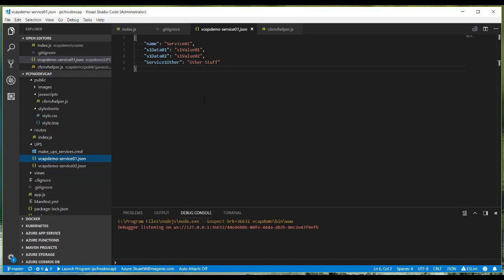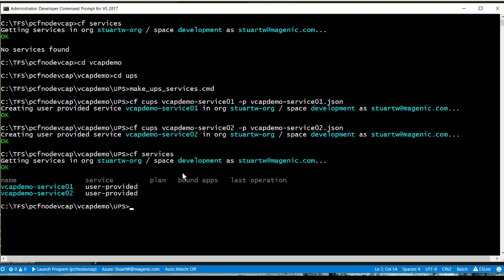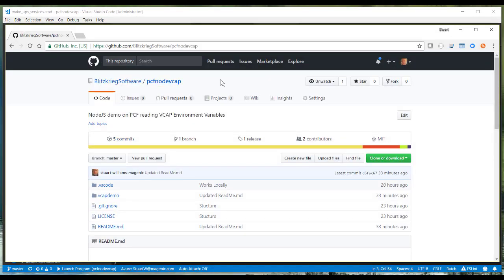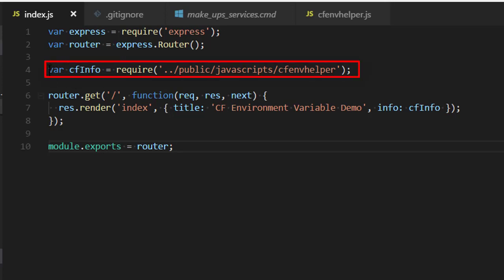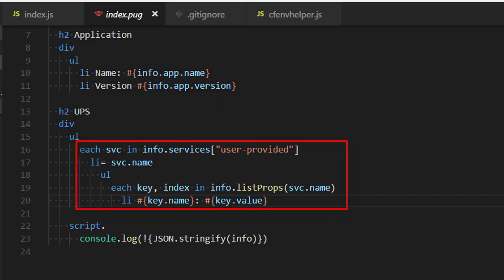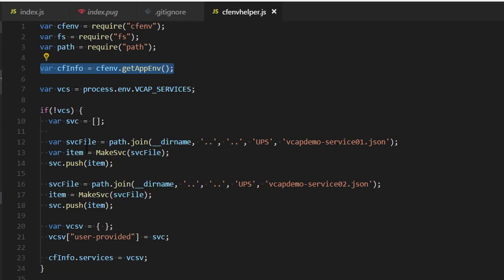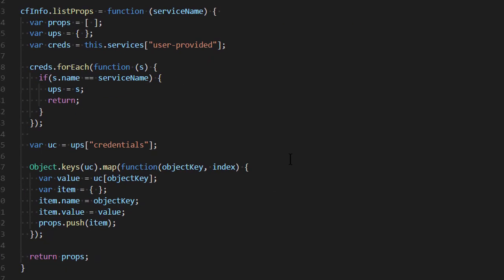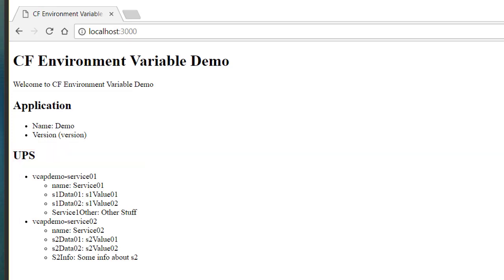PCF User-Provided-Services with NodeJS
How to get Pivotal Cloud Foundry Environment Variables in NodeJS, and how to set up for debugging locally.